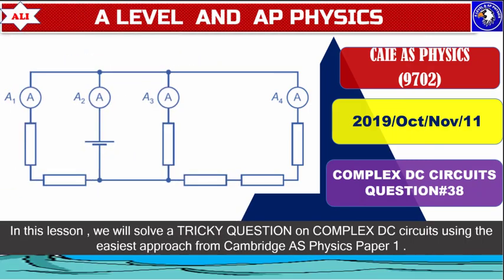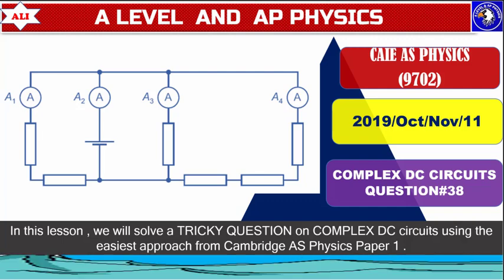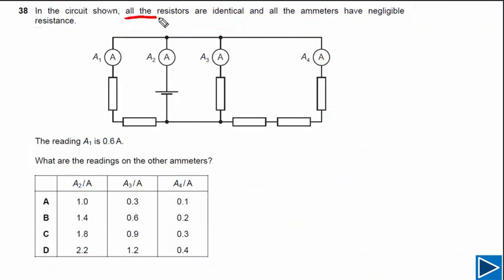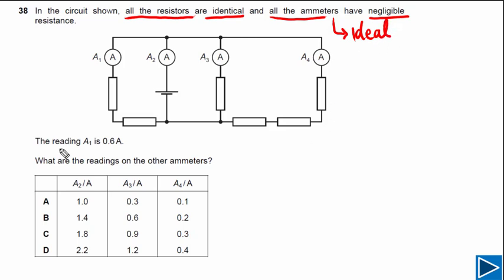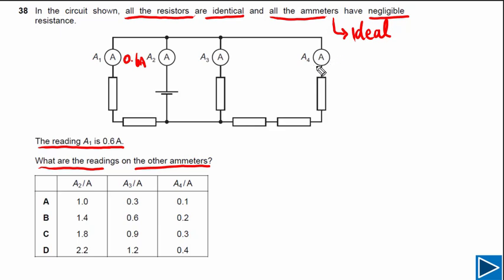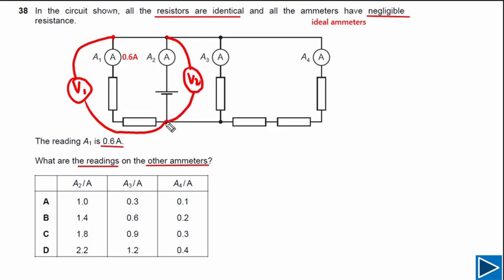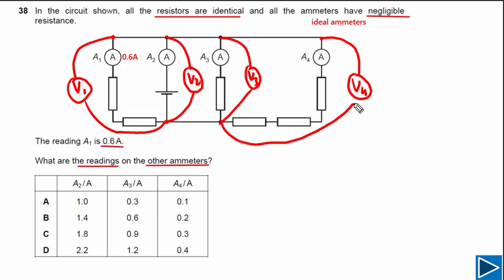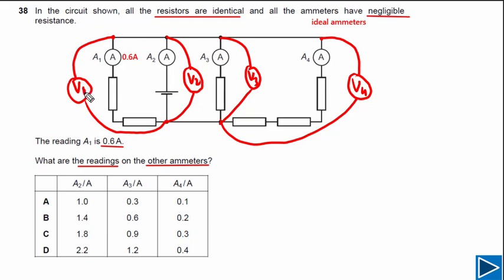CAIE A Level Physics(9702) Paper 11 Solution -2019 October November P11 Q38 -Complex DC Circuits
CAIE AS Physics Paper 1 Solution -October November 2019 Paper 11 Q38 -Complex DC Circuits Solution
In this lesson , we will solve a TRICKY QUESTION on COMPLEX DC circuits using the easiest approach from Cambridge AS Physics Paper 1 .